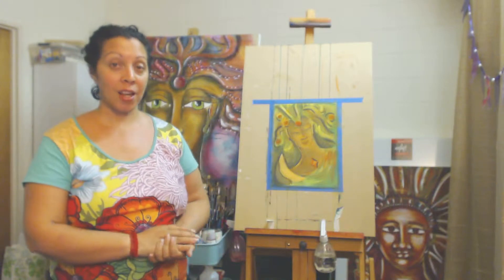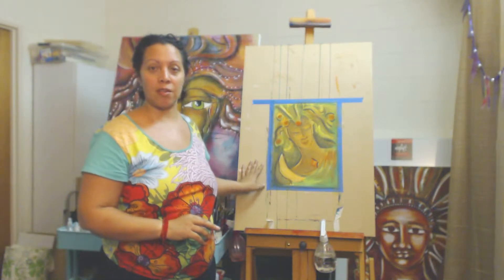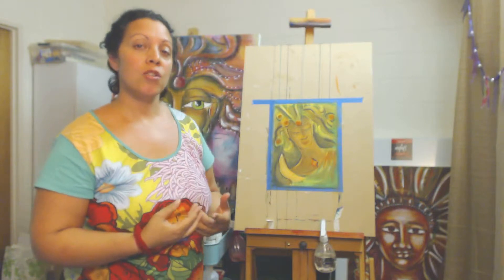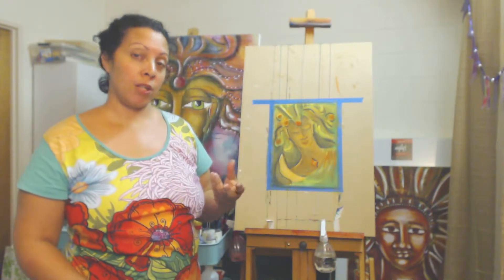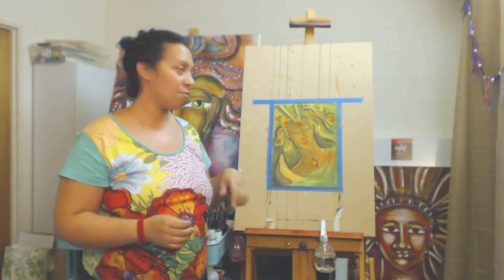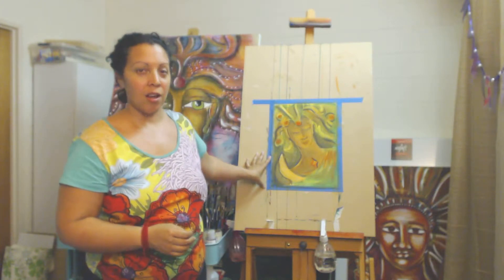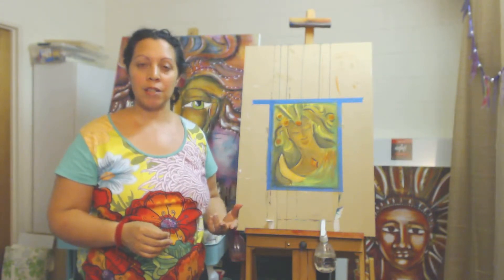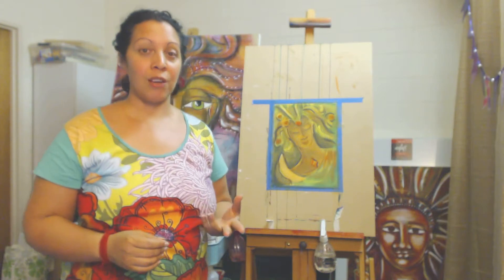Sould Guided Paintings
What is a Soul Guided painting...Special for the month of December